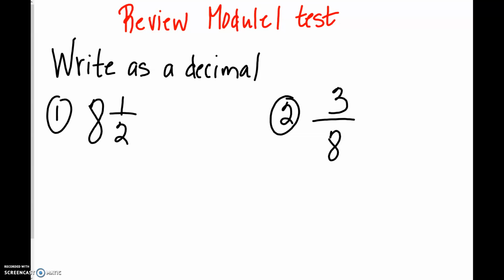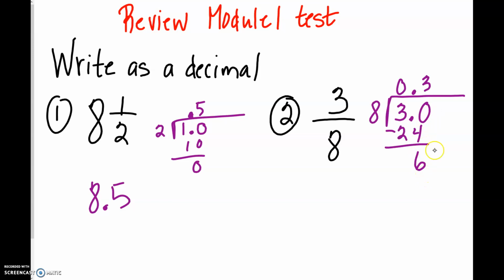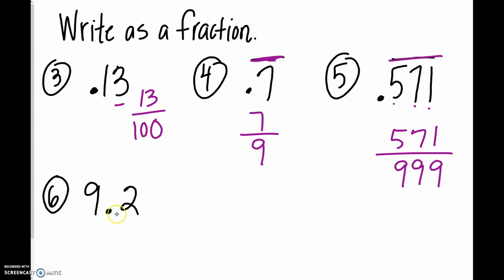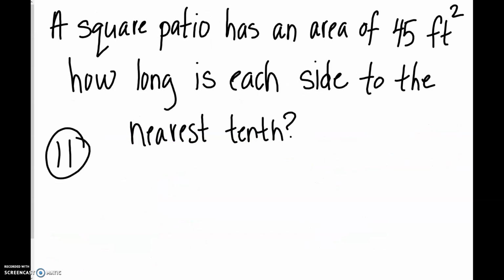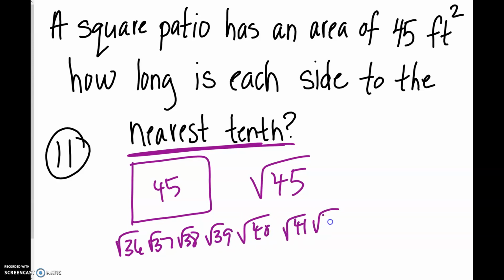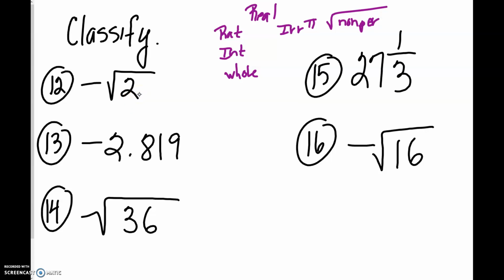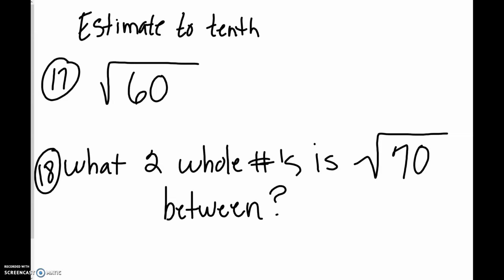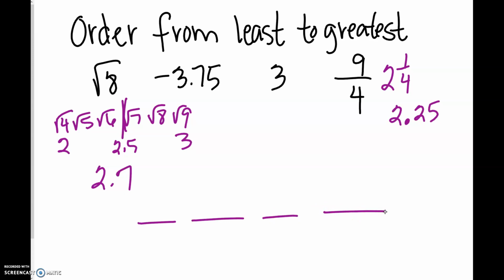Review Modue 1